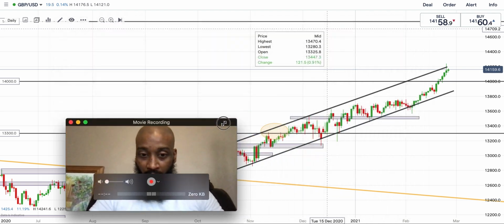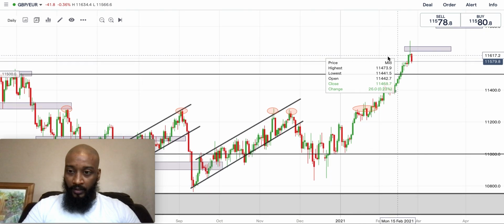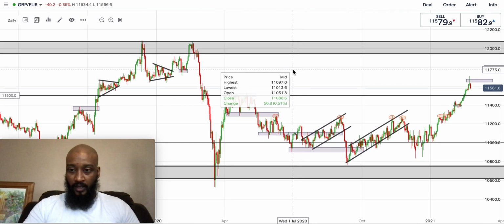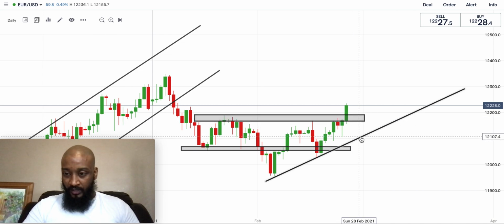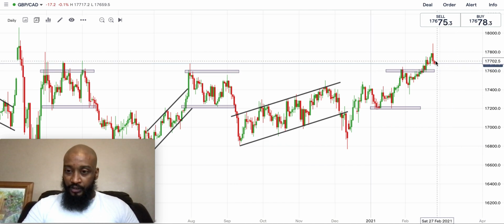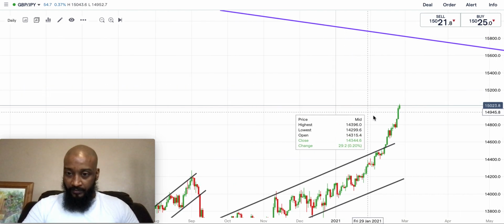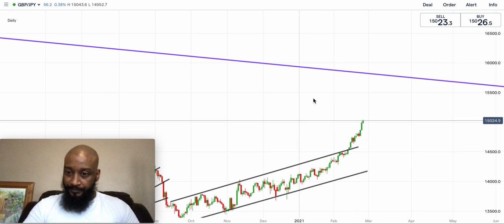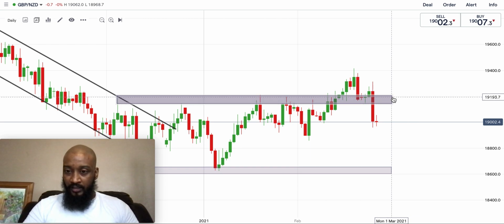ANALYSIS ON GBP/EUR, GBP/USD/ EUR/USD AND OTHER CURRENCY PAIRS - 25:02:21 (PRICE TARGETS INCLUDED!)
Another technical analysis breakdown of the currency markets - mainly focused on GBP/EUR, GBP/USD & EUR/USD but this time I've gone a bit wider with analysis on other G7 currency pairs (Pound crosses). As usual I've included key levels and price targets so both importers and exporters who need to buy/sell and hedge currency can make informed decisions and hopefully transact at optimal times in order to make massive savings!

Much appreciated!